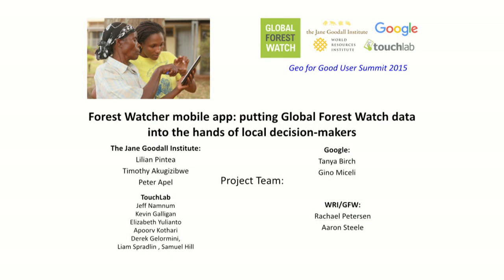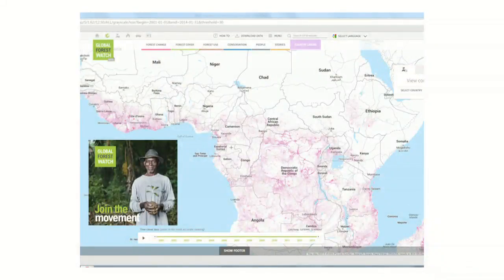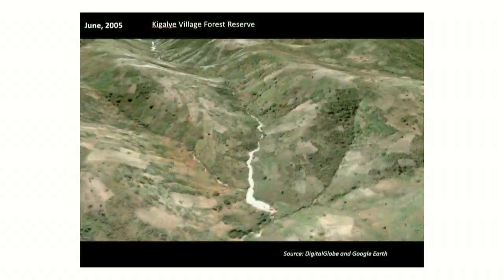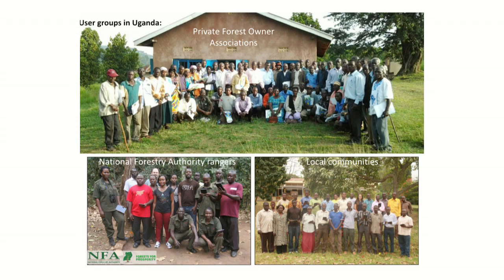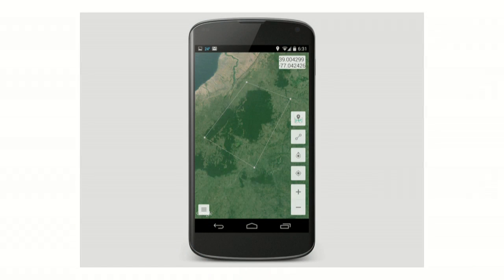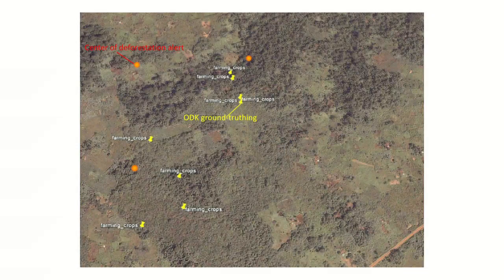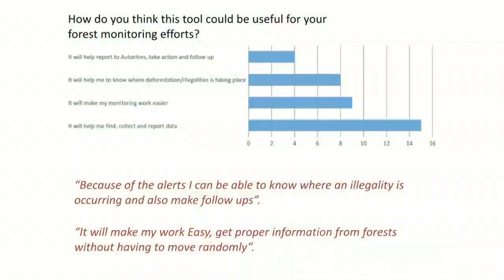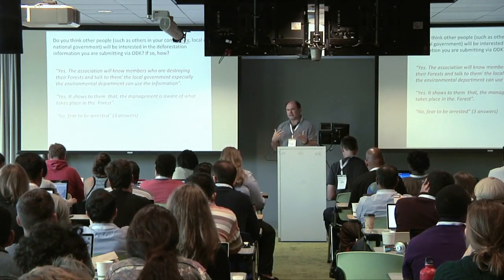Lilian Pintea, Forest Watcher App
Lilian Pintea from the Jane Goodall Institute presents '“Forest Watcher” mobile app – a tool that puts Global Forest Watch data into the hands of local decision-makers using Google technology